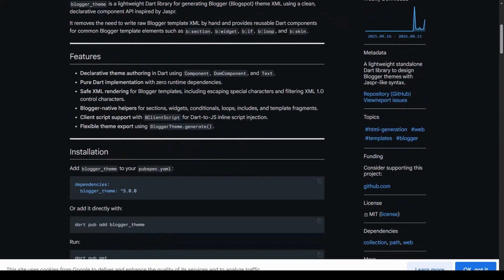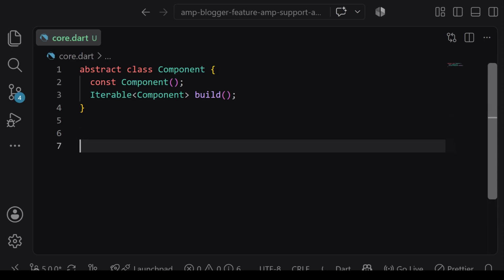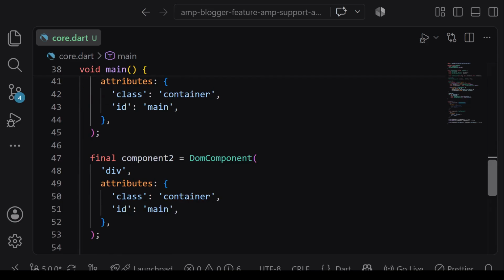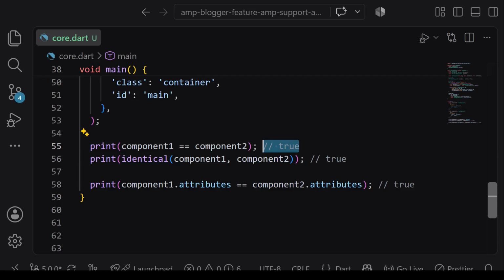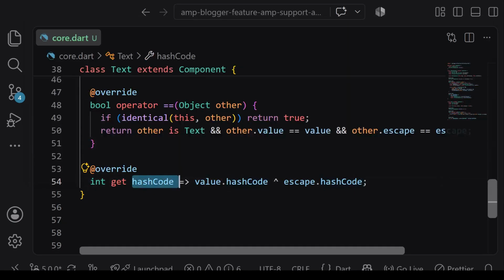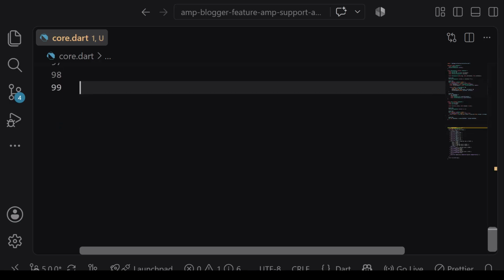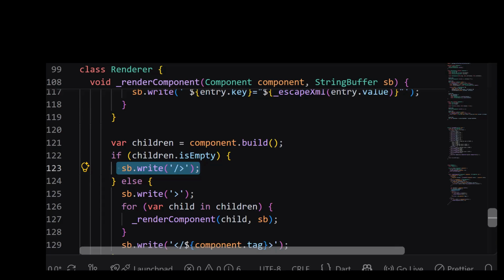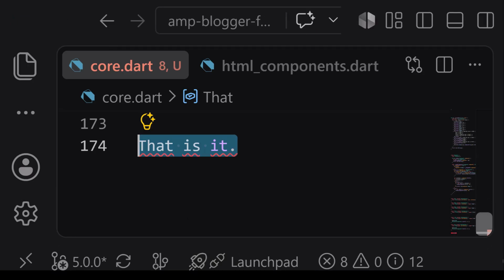How We Built an Open Source XML/HTML Generator in Dart `blogger theme` Architecture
Tired of managing giant, messy XML files for your Blogger themes, HTML pages, or AMP projects? Losing track of closing tags and breaking your layout?

In this video, we dive under the hood of our open-source Dart package: **blogger_theme**! Learn how to leverage a component-based architecture in pure Dart to build modular, maintainable, and type-safe XML/HTML templates across multiple files.

- How to design a Flutter/Jaspr like component tree in Dart.
- Overriding `operator ==` and `hashCode` using `package:collection`.
- Building an XML-escaping string engine.
- Handling self-closing / void elements (like `link ` , `img`) dynamically.

This video is **NOT sponsored**, endorsed, or funded by any third-party company or brand. This is an independent open-source showcase built and presented by our own team. All opinions and code presented are purely our own.